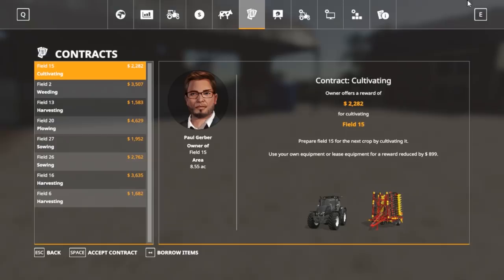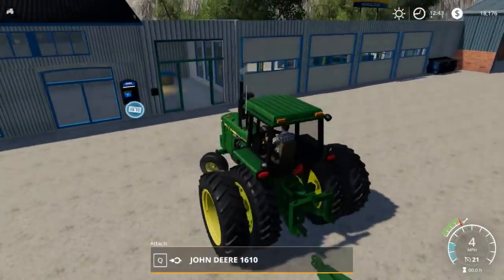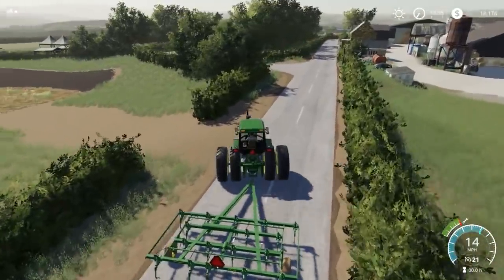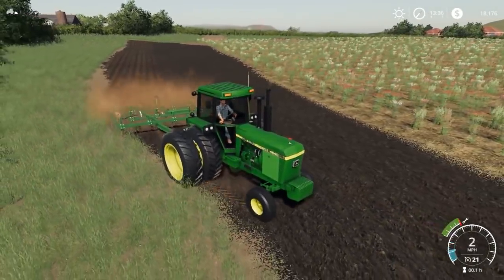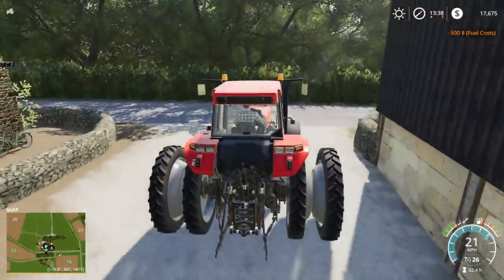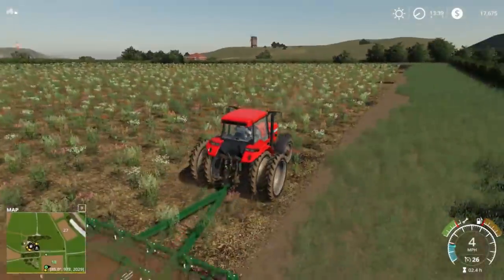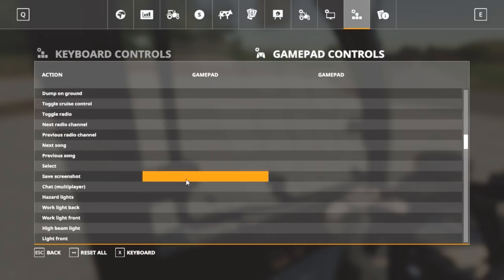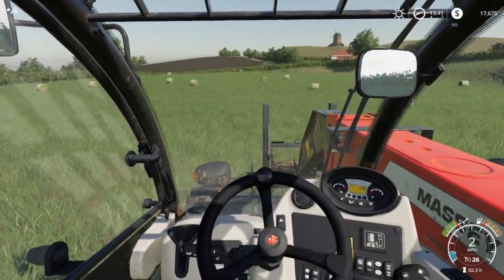JD TO WEAK FOR THIS CHISEL PLOW | TIREDBOG | FARMING SIMULATOR 2019| EP#7